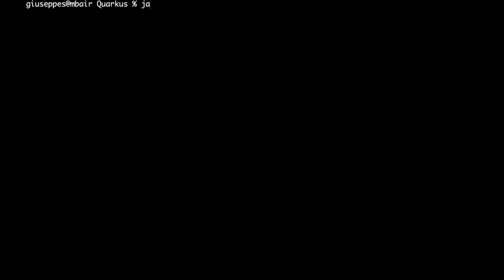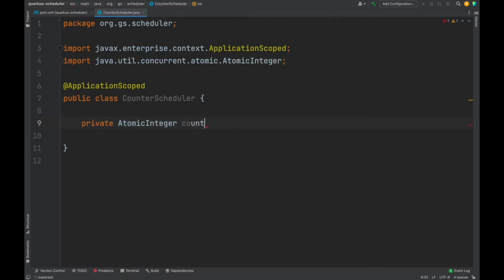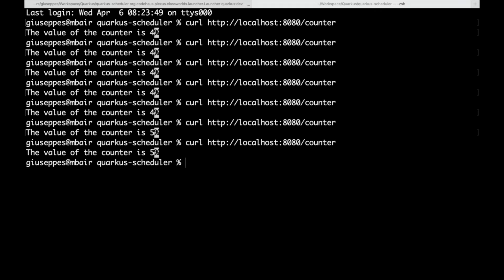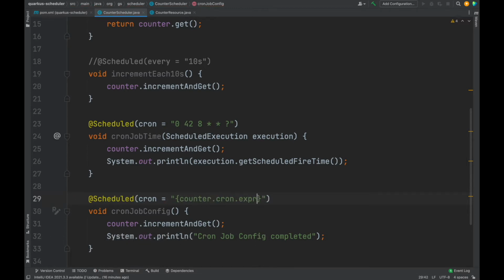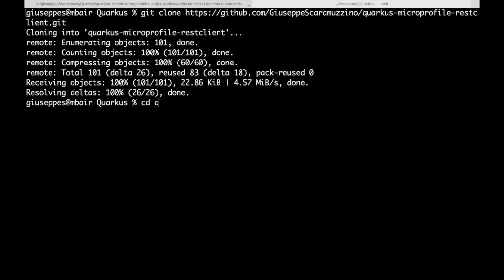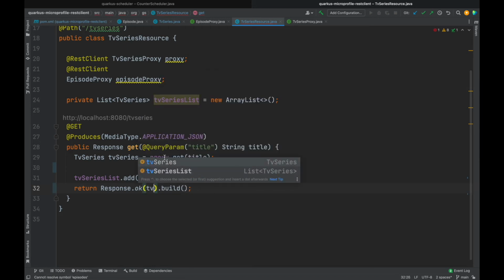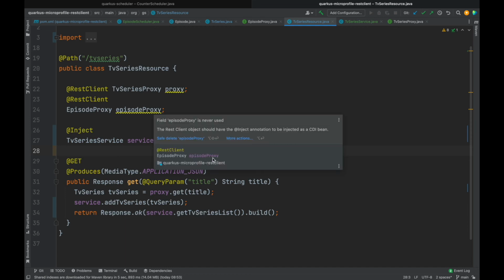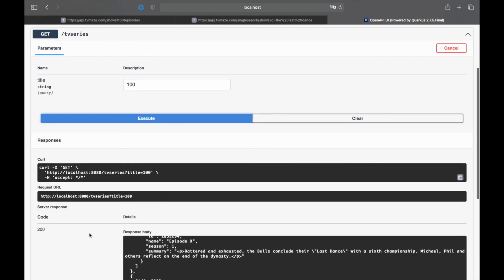How to schedule periodic tasks with Quarkus | Quarkus Tutorial | CloudNative | Java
✅  How to schedule periodic tasks with Quarkus | Quarkus Tutorial | Quarkus Tutorial | QUARKUS | CloudNative | Java

⌚ Timestamps
00:00 Introduction | Quarkus Tutorial
01:21 Quarkus Scheduler | Quarkus Tutorial
01:51 Scheduled every | Quarkus Tutorial
04:02 Scheduled cron | Quarkus Tutorial
05:20 Scheduled config | Quarkus Tutorial
06:08 Quarkus Scheduled with MicroProfile Restclient | Quarkus Tutorial

Quarkus | Scheduler | Scheduled | MicroProfile Rest Client | Cron expression | Quarkus Scheduler